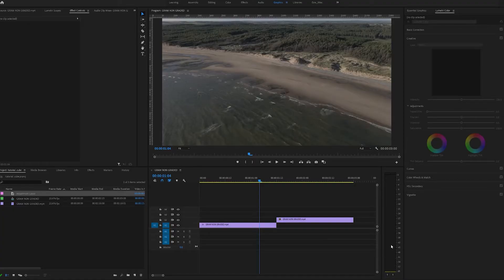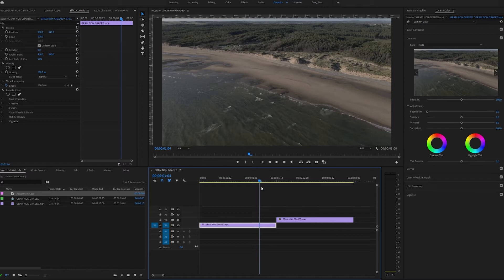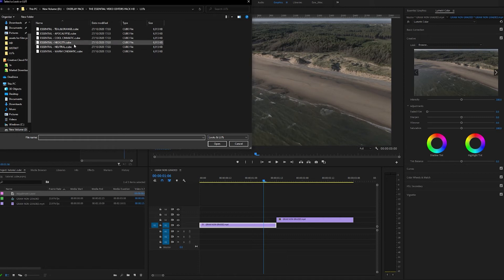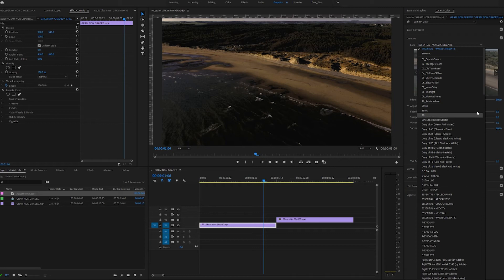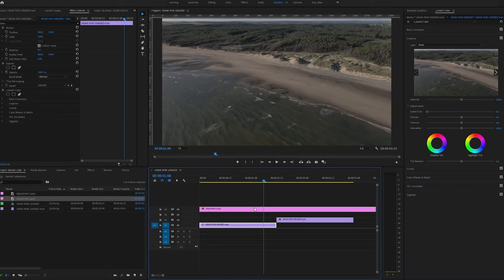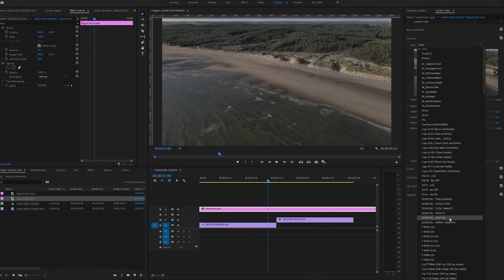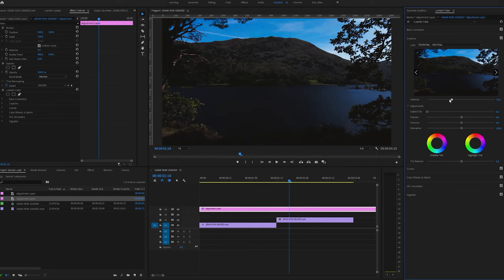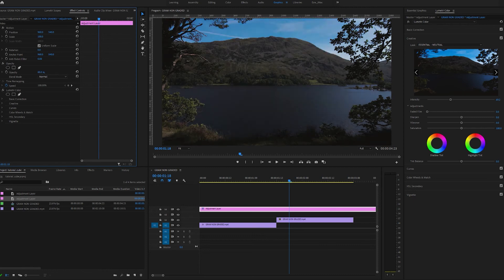HOW TO EASILY INSTALL AND APPLY LUTS (.CUBE FILES) || ADOBE PREMIERE PRO TUTORIAL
Super easy way to install and apply LUTs (.cube files) in Adobe Premiere Pro.